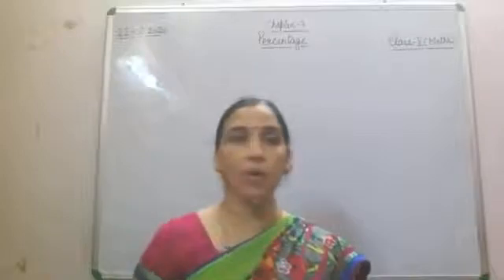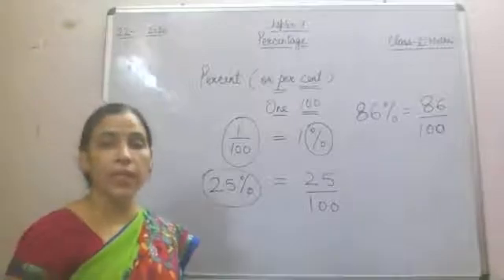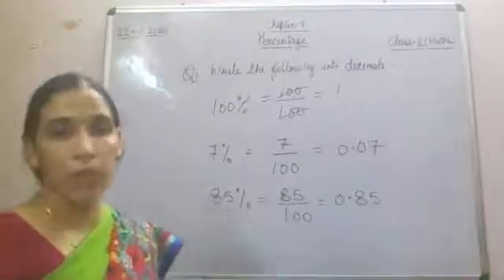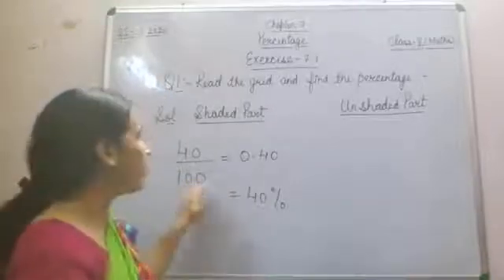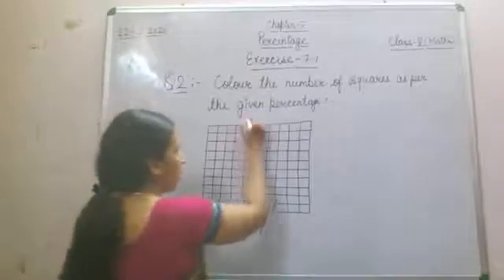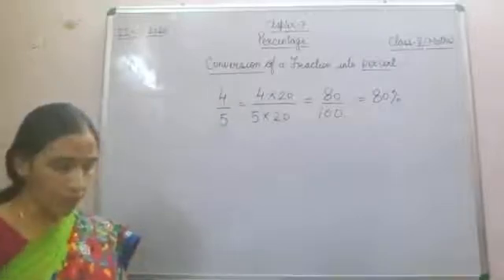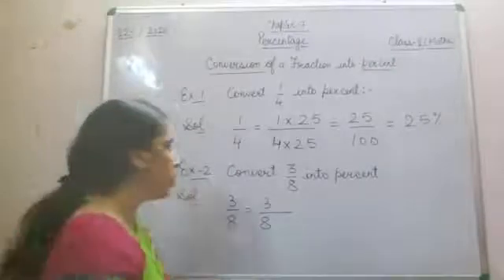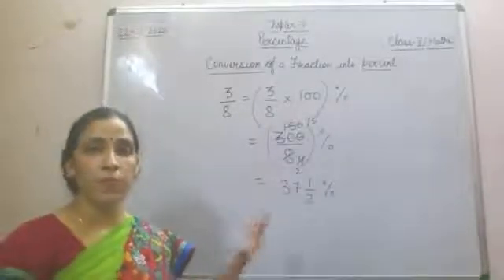Class V Mathematics 22 08 2020 by Mrs Sangeeta Mishra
Class V Mathematics 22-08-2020 by Mrs Sangeeta Mishra Ch-7(Ex-7.1)